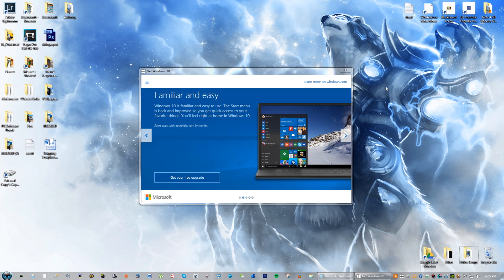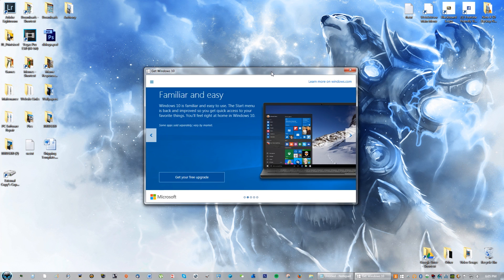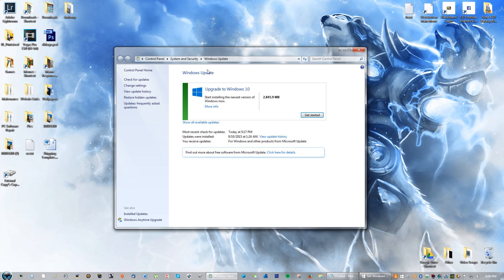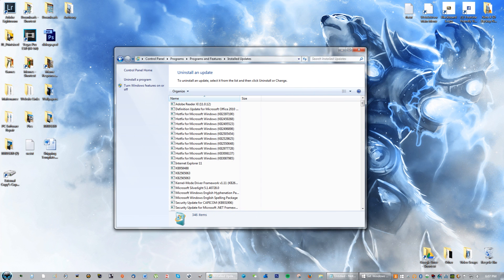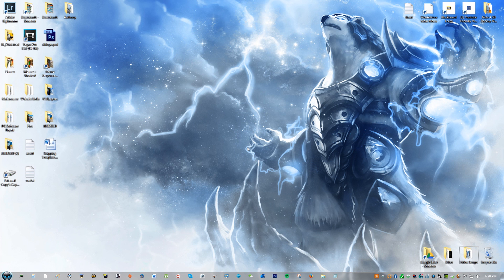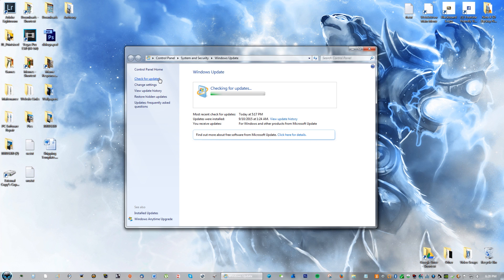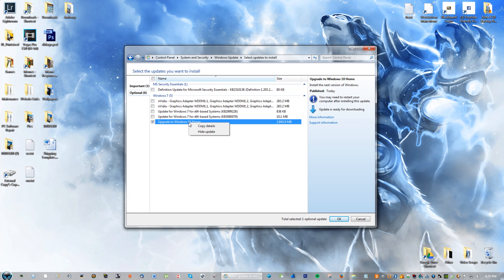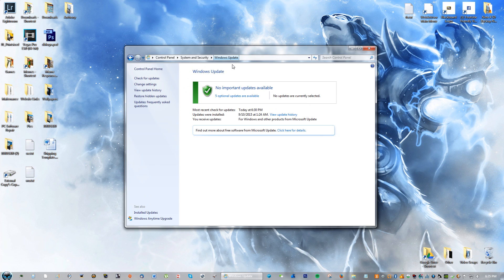How to Hide Windows 10 Notification Upgrade Prompt for Windows 7 and WIndows 8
This is how to hide and get rid of the notification upgrade prompt for Windows 7 and Windows 8.

Windows Update: KB3035583

This is How to Install and Upgrade to Windows 10 on Your PC. If you wish to keep all your files then click upgrade and not clean installation and key will auto activate. If it doesn't activate online automatically from the integrated BIOS product key, then you must wait for Microsoft to send a new key to your email confirmation you registered or reserved a copy with. You can still use Windows 10 in the mean time. Also remember that if you do a clean installation, you may have to reinstall some drivers (audio, etc) on the computer's manufacturer's website. Make sure you click WINDOWS 10 on the manufactures website when it asks you for which windows edition to install the drivers for. You can also restore back to your previous windows by searching "reset this pc" and clicking "reset this pc" in the search." Then click on "Restore to a previous windows version."

Make sure you have a genuine purchase of windows.
(You may buy from Microsoft store if you do not have)
Make sure you have a USB stick to download Windows 10 files to.